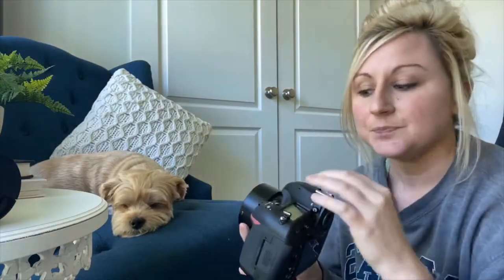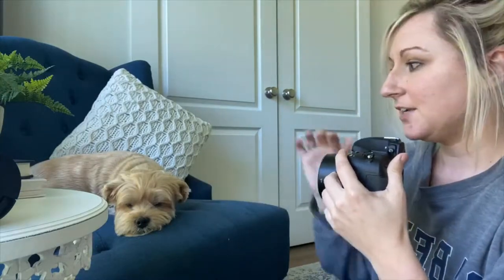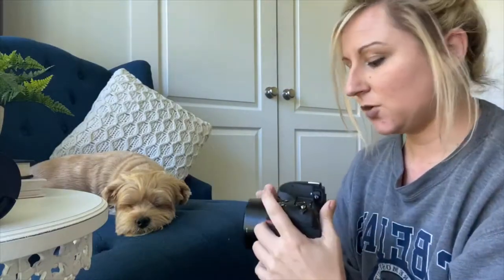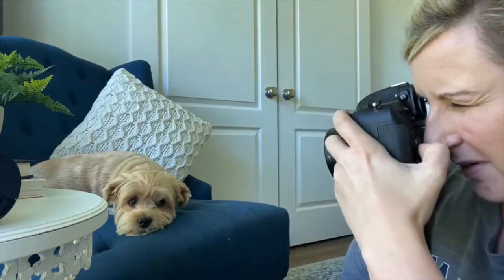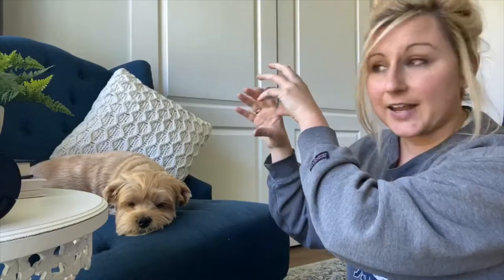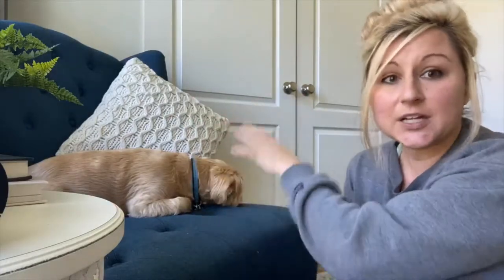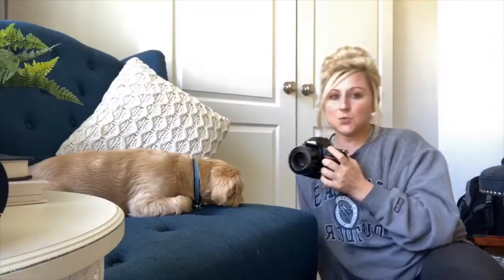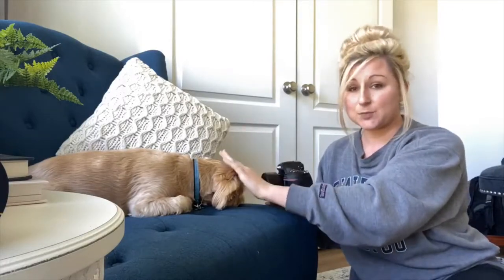Getting Correct Exposure: Get Your FREE E-Book Below👇:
❤️Download the FREE Beginner's Guide to Photography e-book to kick-start your photography journey!
Here is what's included in your free ebook!
👉 3 Steps to Manual Mode
👉 Natural Light Basics
👉 Five Essential Items You Need to Start Photography
👉 Five Must Have Software Programs
👉 Seven Steps from Zero to Booked!

❤️Want the 5 step blueprint to go from beginner to expert photographer in your community? Skip past the beginner mistakes and get on the fast-track to success today with our step by step BEGINNER PHOTOGRAPHY COURSES! 👇